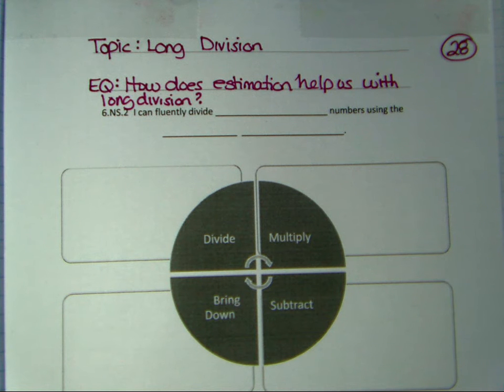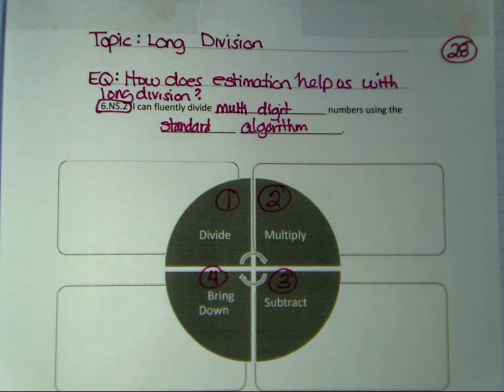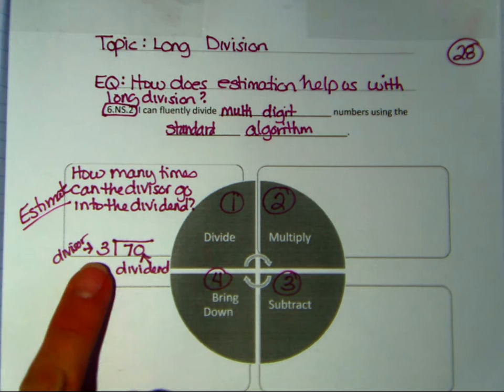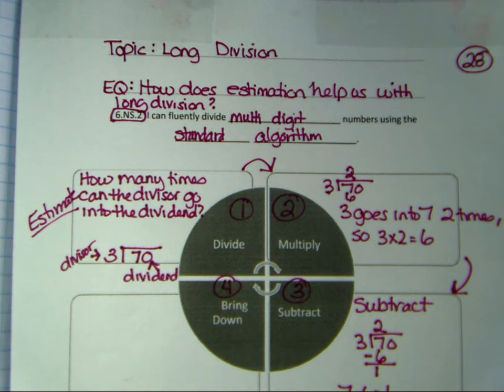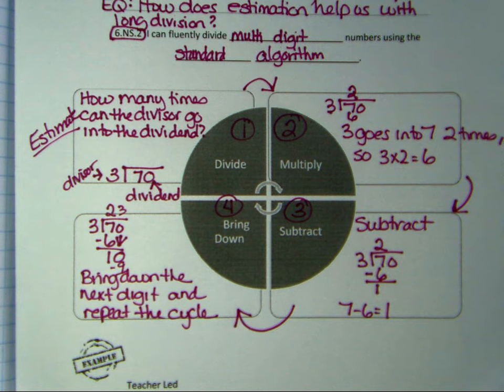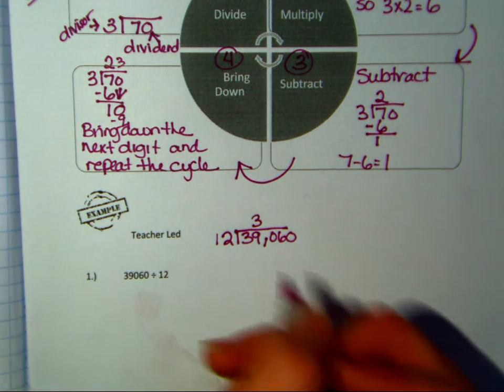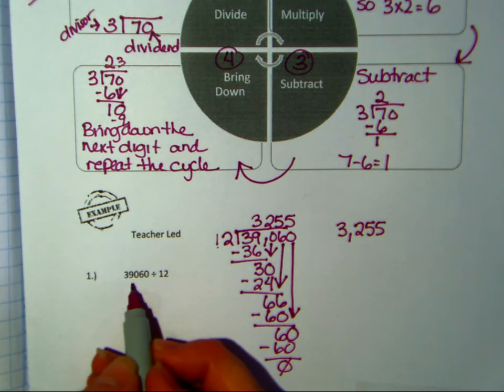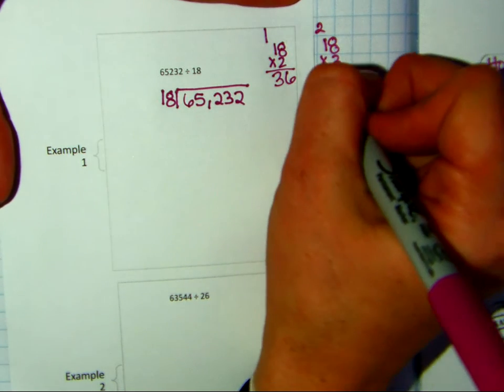INB 27-28 Long Division